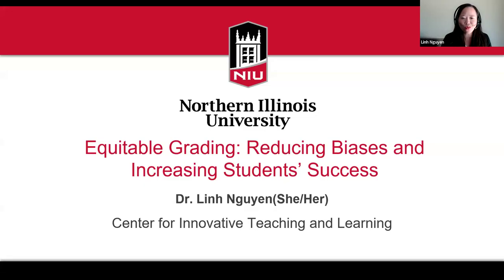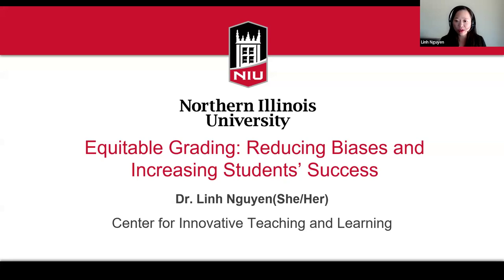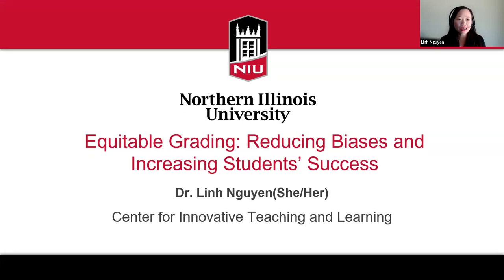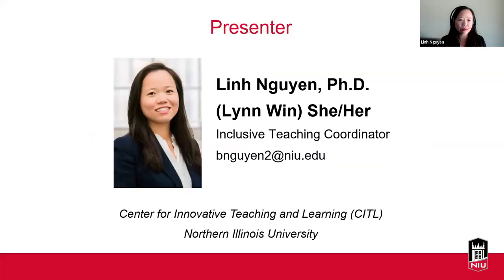Equitable Grading: Reducing Biases and Increasing Students’ Success